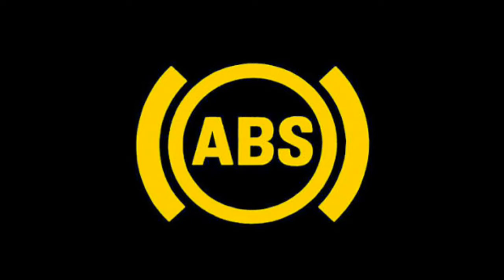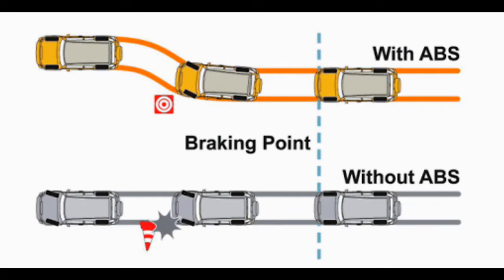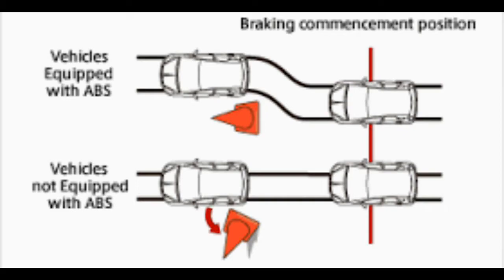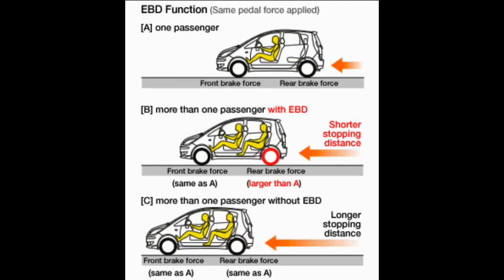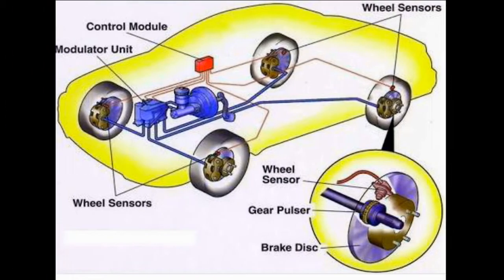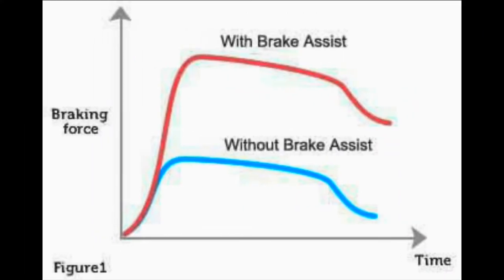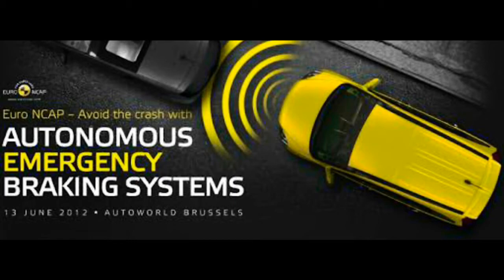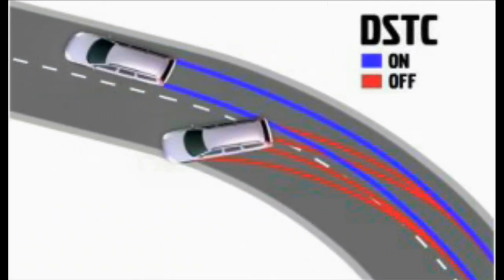What is ABS, EBD,BA, AEB,CSC,SRS Airbags & how it works?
In this video we have shown all safety features of a modern car which helps us from accidents like ABS, EBD, BA, AEB, CSC, SRS Airbags, Seat belts and how these systems work in real life scenario